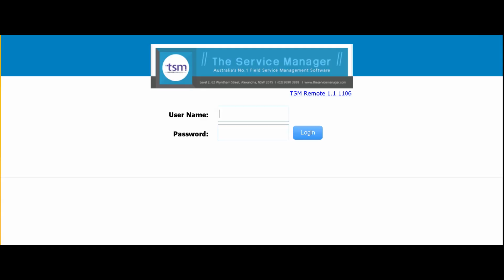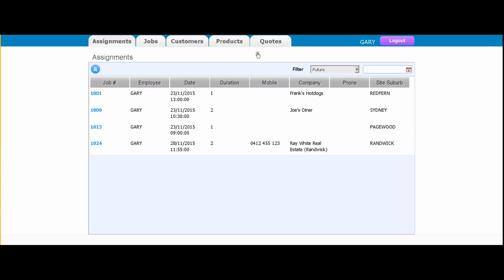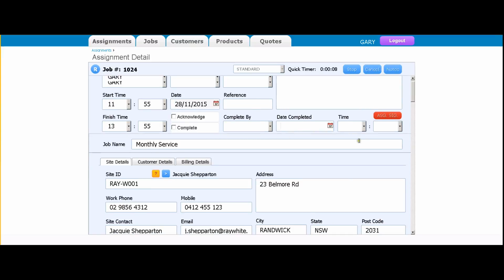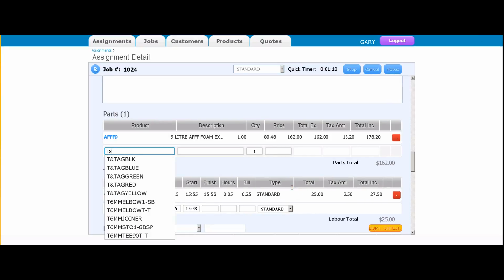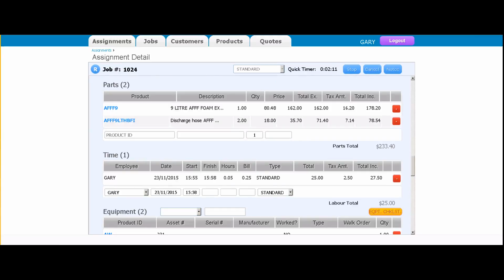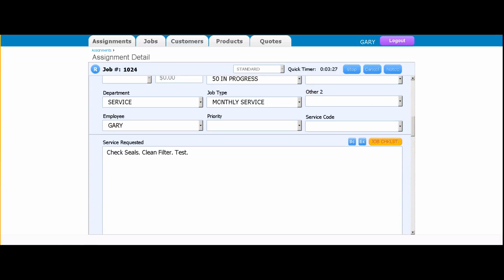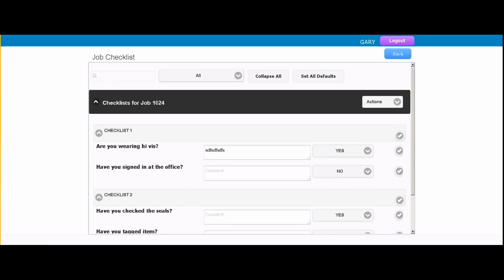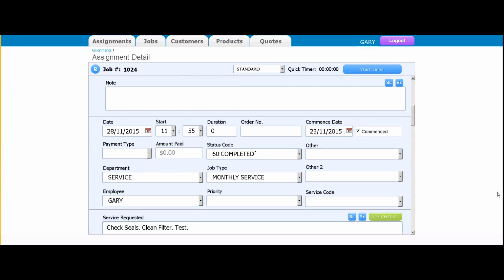180 TSM Mobile Introduction